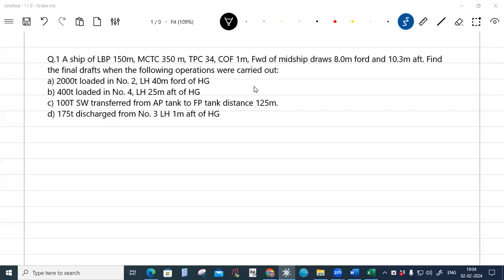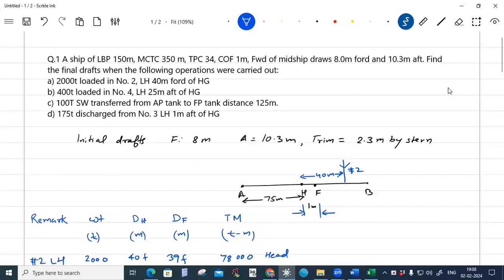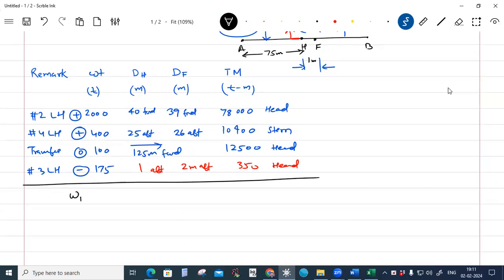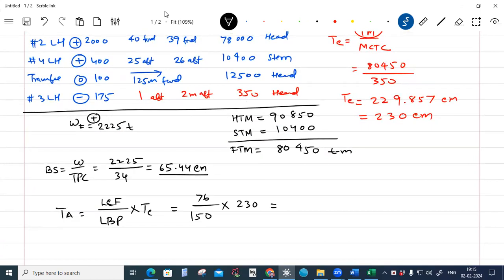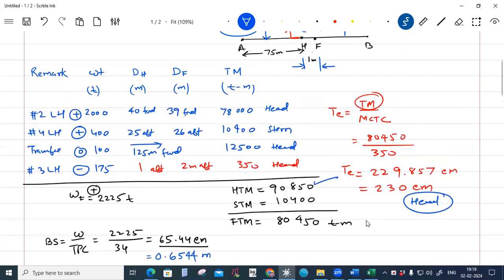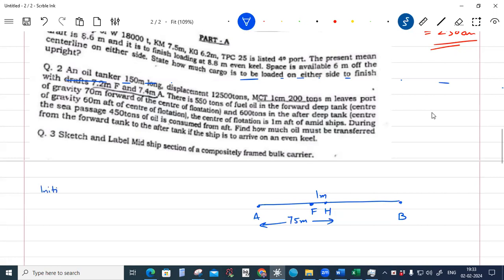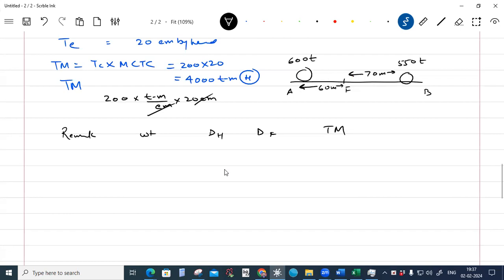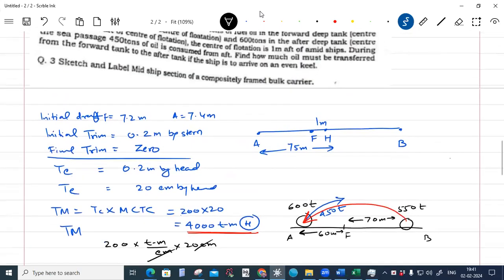Ship Stability Trim Problem Type A TUTORIAL _ Past Question Paper_PART 2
Past Question Papers 2nd Mate FG